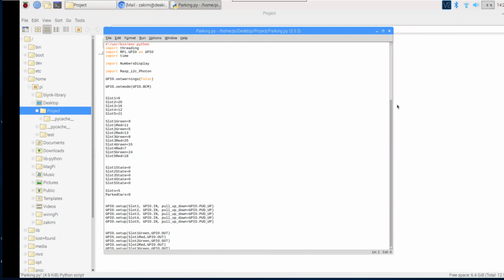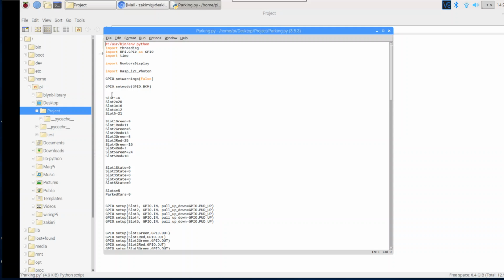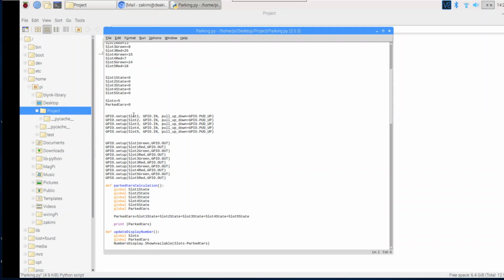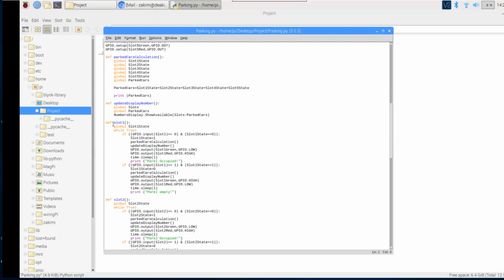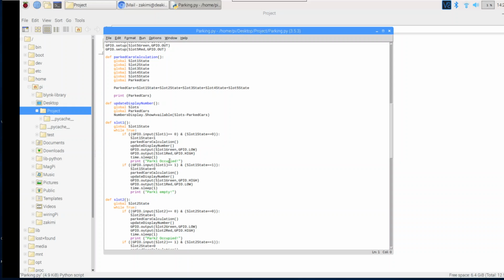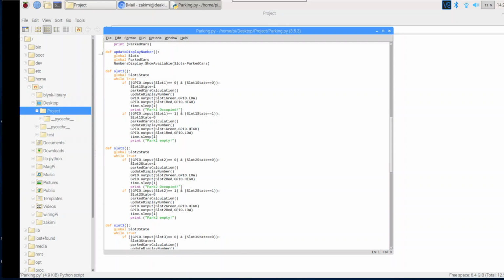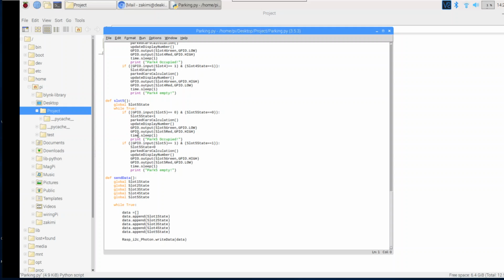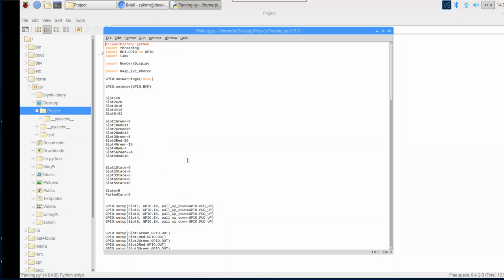Car Park Slots Code